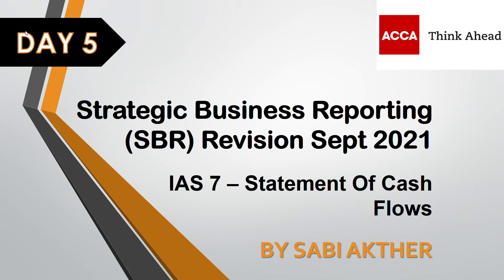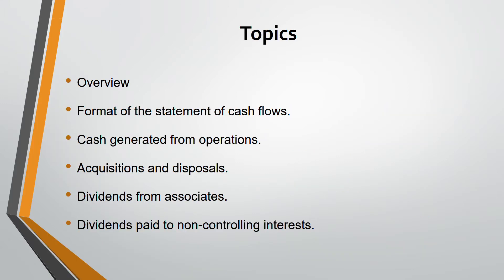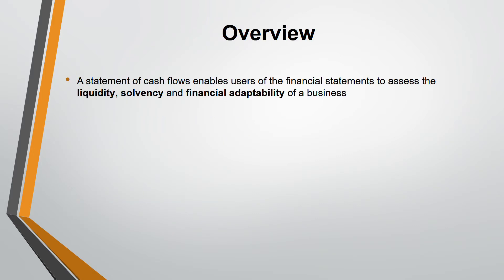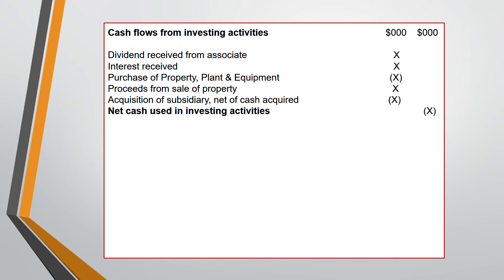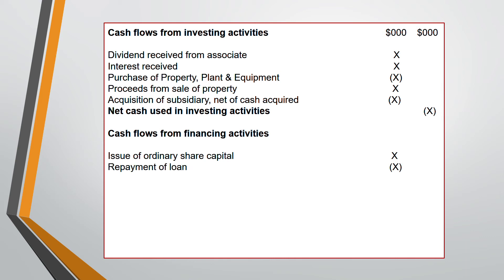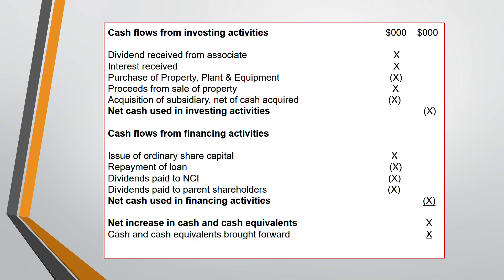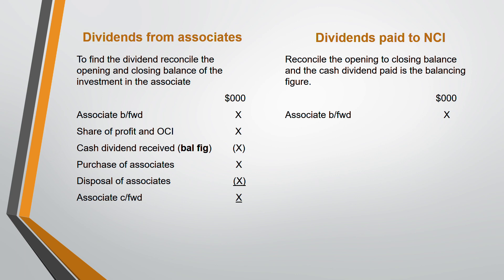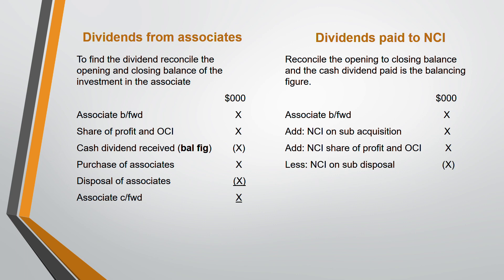Strategic Business Reporting (SBR) Revision Series Sept 2021 - IAS 7 Statement of Cash Flow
1) Definition of cash equivalents
2) Format of statement of cash flows
3) Direct vs indirect method of calculating cash generated from operations
4) Impact of acquisition & disposal of subsidiary on cash flow
5) Dividends received from associated needs to be recorded
6) Dividends paid to NCI and parents needs to be recorded
7) Comes under group accounting in question 1 in SBR worth 30 marks
8) Need to prepare extracts only and discuss